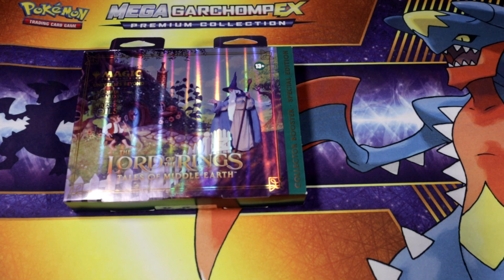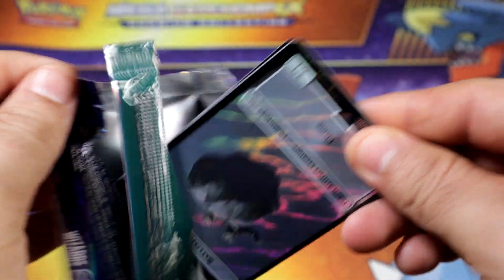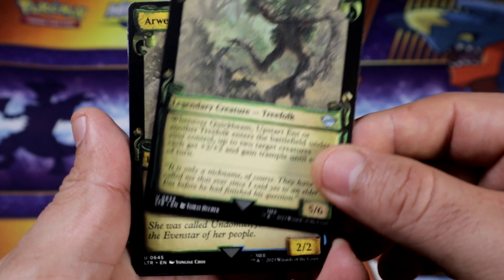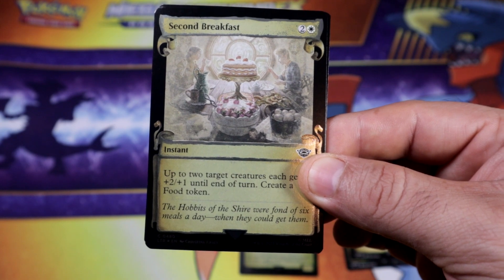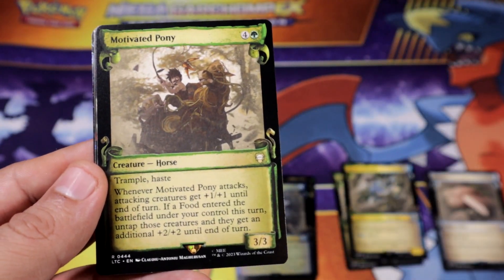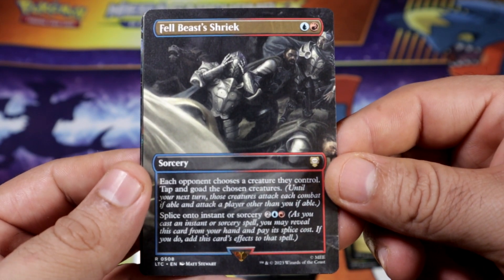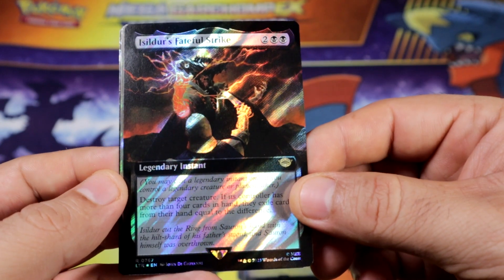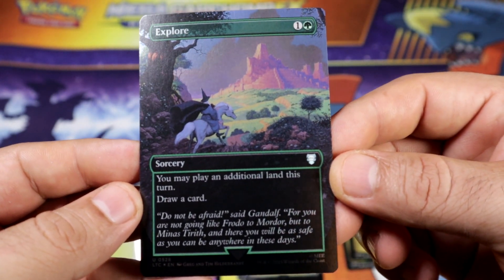Magic Monday 10 - Lord of The Rings Tales of Middle Earth Special Edition Collector Pack